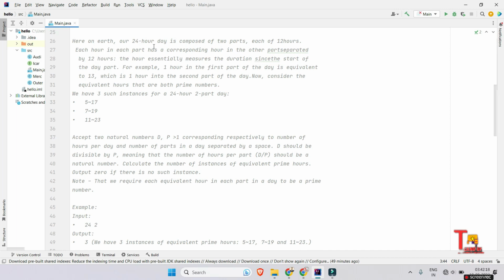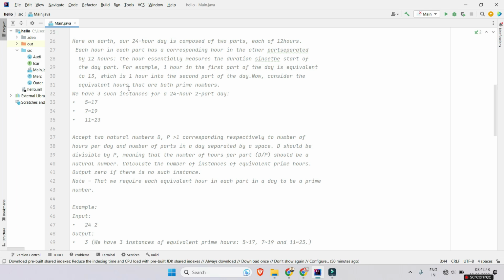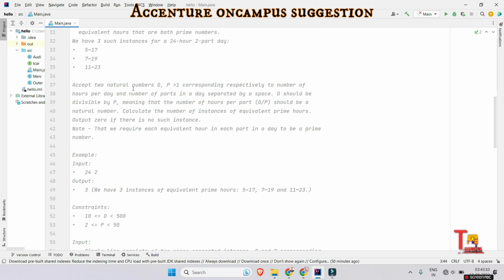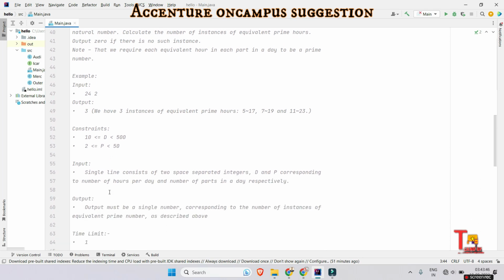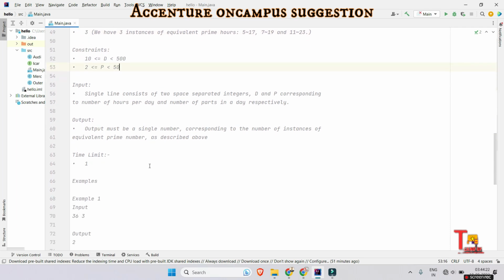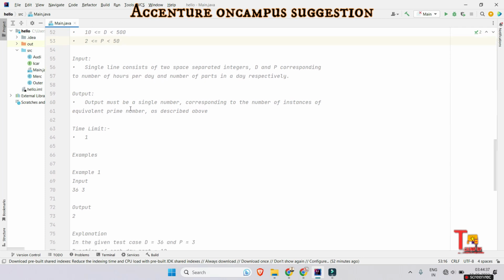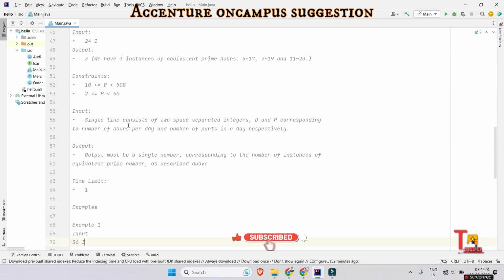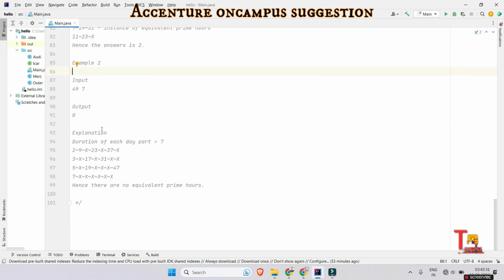18 Aug Advance Coding : Accenture Assessment test 2023 | Accenture coding questions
18 july Advance Coding : Accenture Assessment test 2023 | Accenture coding questions & answers python

In this video, we will be covering everything you need to know about the Accenture Assessment Test 2023. 💼💡 Whether you're preparing for Accenture's coding questions, communication assessment, or interview, we've got you covered with comprehensive answers and solutions. 📚🔍

☕💻 We will also delve into Accenture's previous year question paper and mock tests for a better understanding of what to expect in the upcoming assessments. 📝📈

Are you aiming to become a Packaged App Development Associate at Accenture? We have you in mind! Our channel features valuable insights and tips to excel in the Accenture basic programming solution and the Java test questions and answers. 💼🎯

🤝🔔 Let's embark on this learning journey together and unlock your potential for a successful career at Accenture! 🚀💪